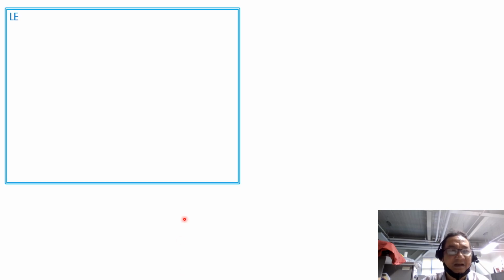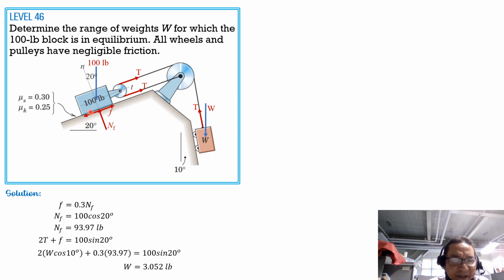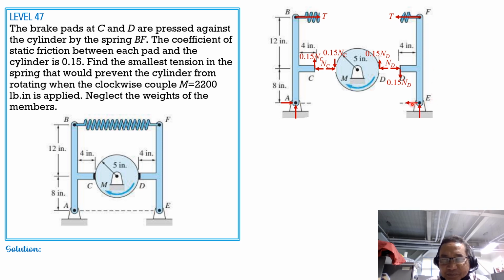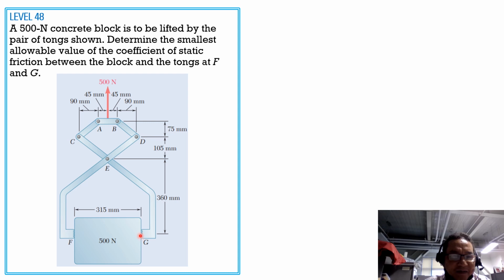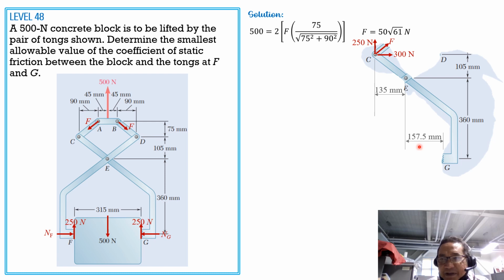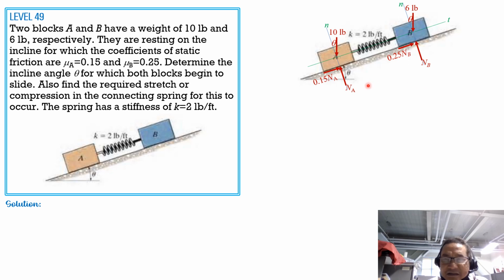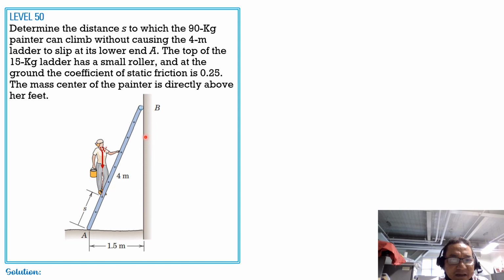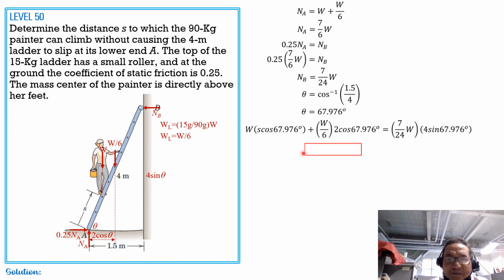GENERAL FRICTION, PART 10